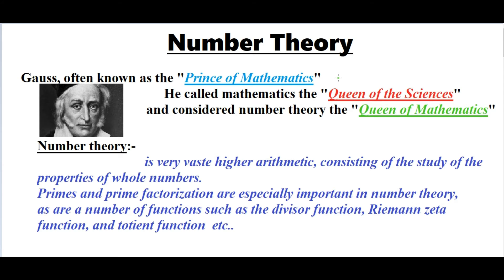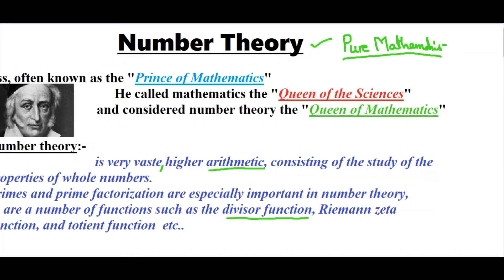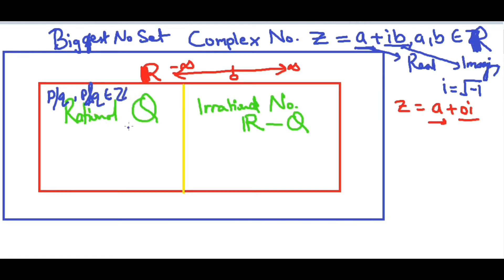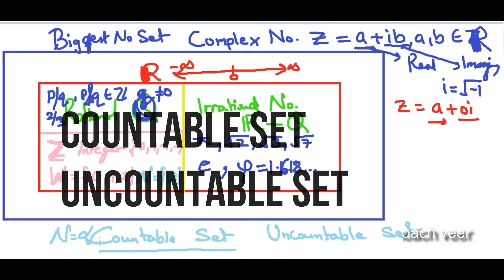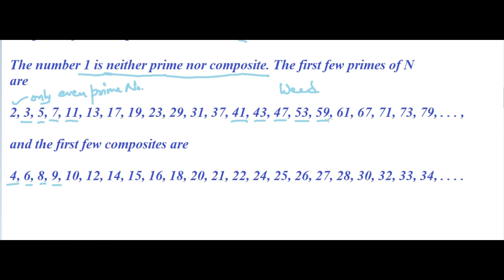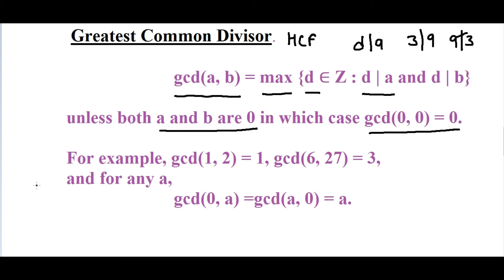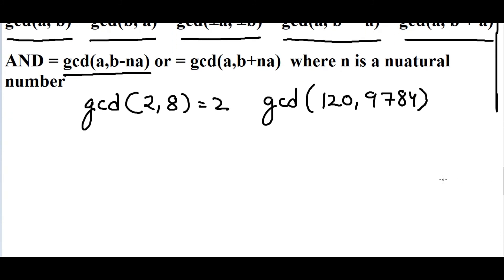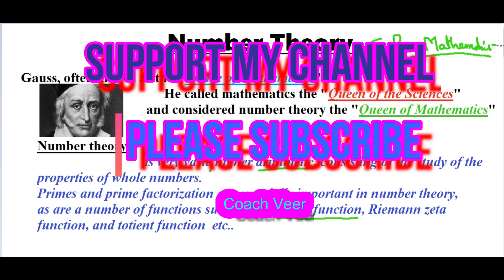Number theory Explained With Number System|Prime Numbers | Gcd Greatest common factor of large Z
Number theory Explained  with all basic Definitions of countable and uncountable set  Real , complex rational , irrational , integers, whole numbers , and natural numbers,
Definition of prime numbers and  0 to 100 prime with composite numbers.
Gcd and its tricks
for larger numbers  integers GCD